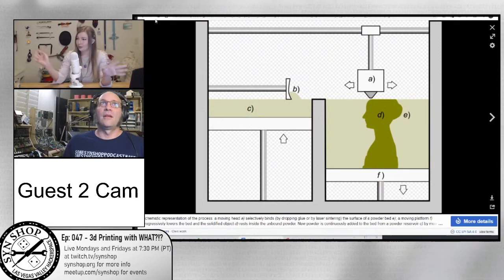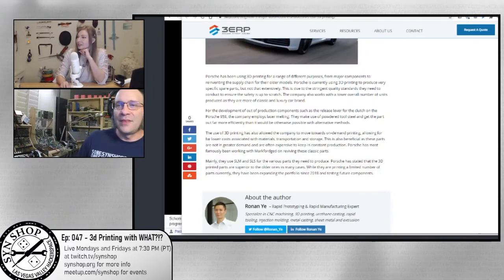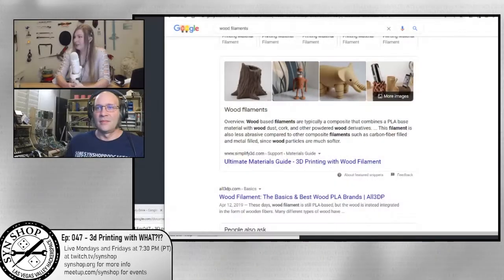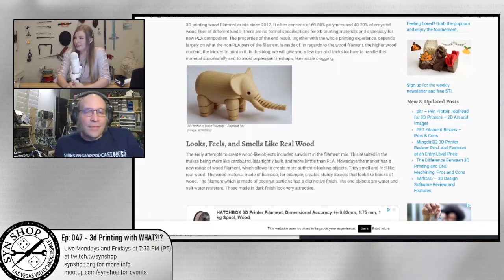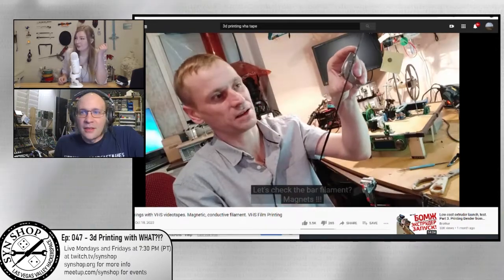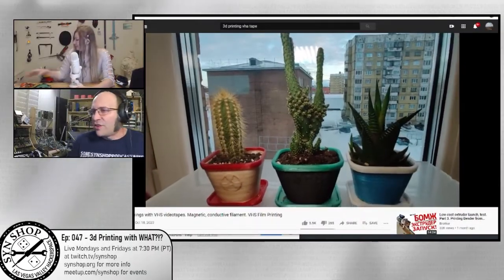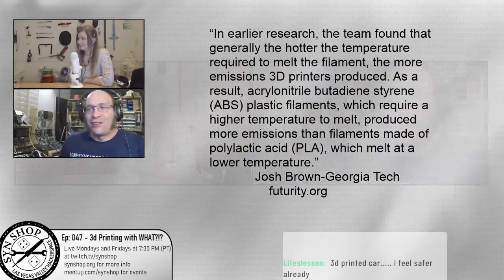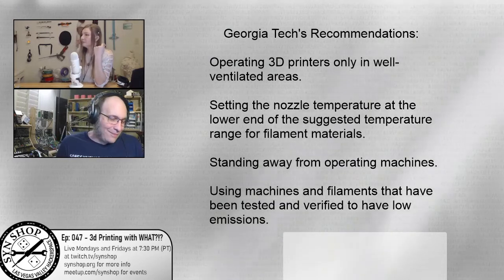The SYN Shop Podcast Ep 047: 3D Printing with WHAT?!!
3d printing with Plastic? pfft... Metal? Passe... Wood? meh. How about 3d printing with VHS tape? Also, is your 3d printer TRYING TO HARM YOU?!? No. No it's not. F0r63 joins us to talk about these and other additive manufacturing topics.

SYN Shop is a hackerspace serving the Las Vegas Valley in Nevada.
It is a space for sharing, creation, collaboration, research, development, mentoring, and of course, learning.

Our motto is: "Let's make stuff awesome!"